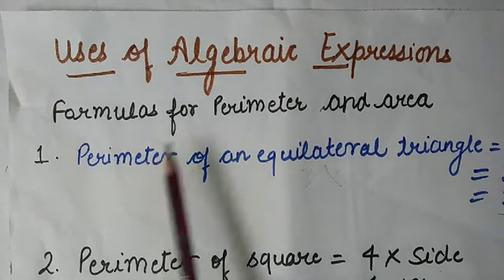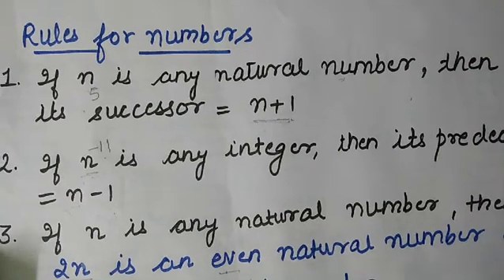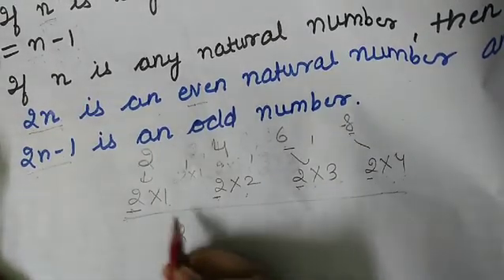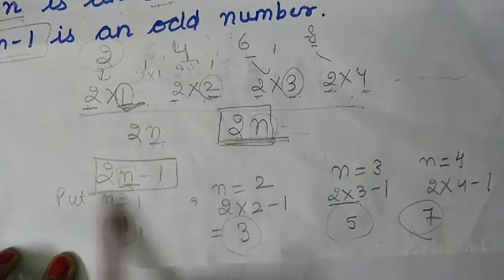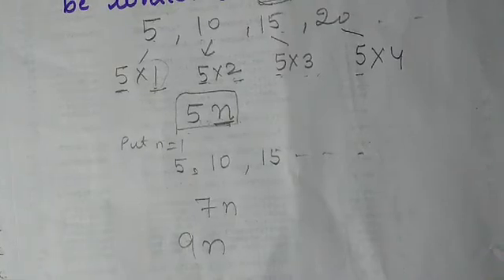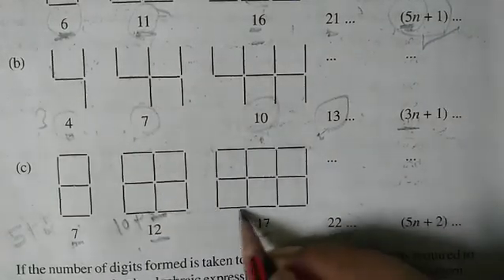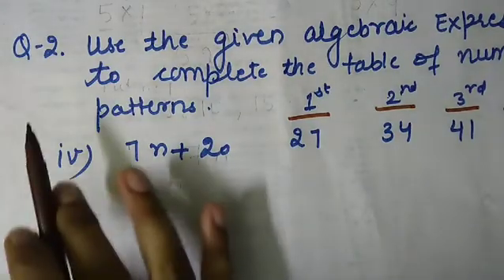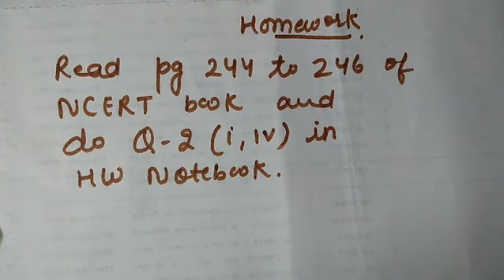Class-7,Day-86, Mathematics,Ch-12(Algebraic Expressions),Lecture-6